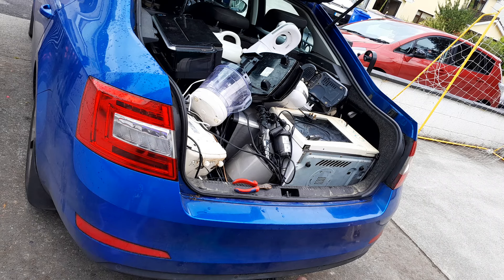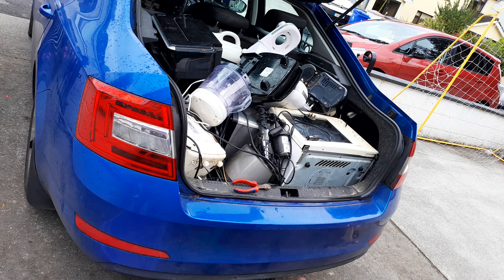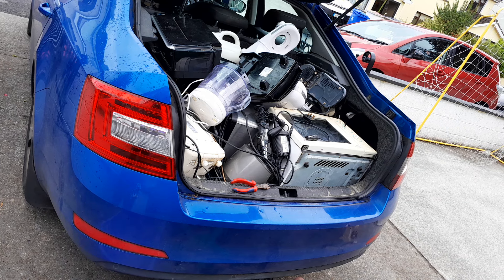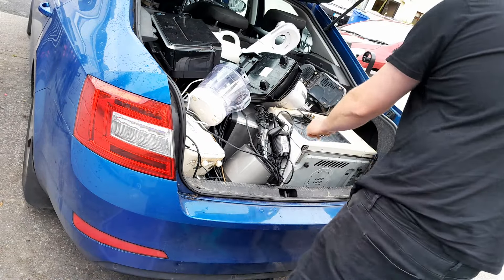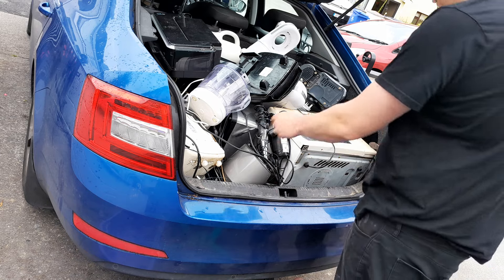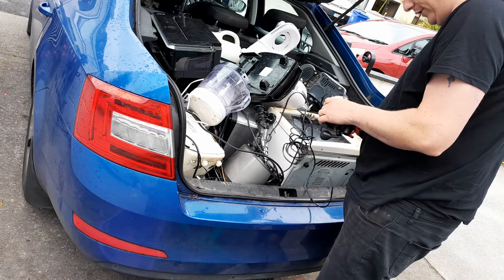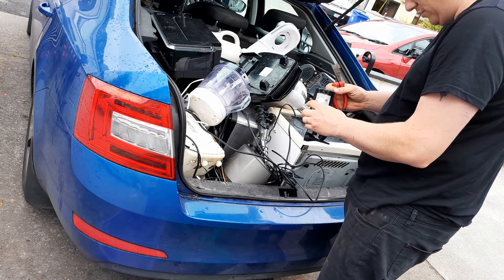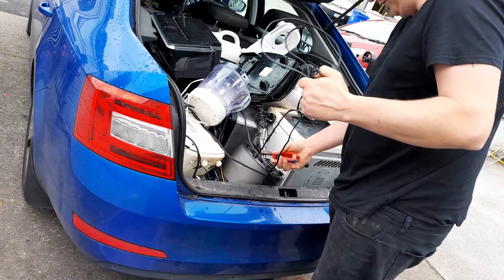scrapping out lots of electrical for copper brass and wire